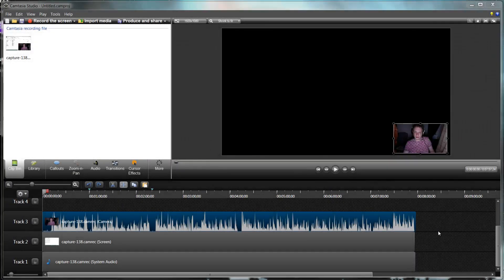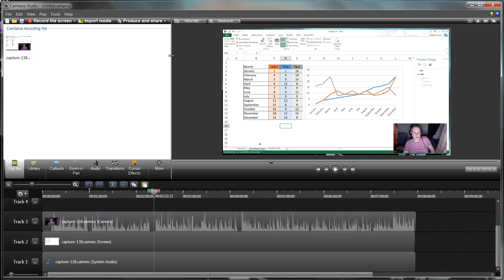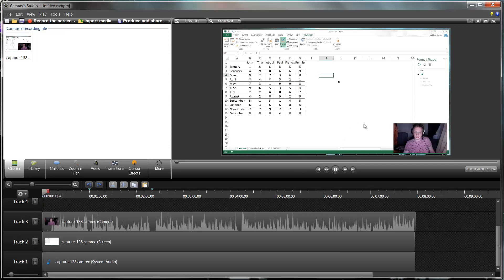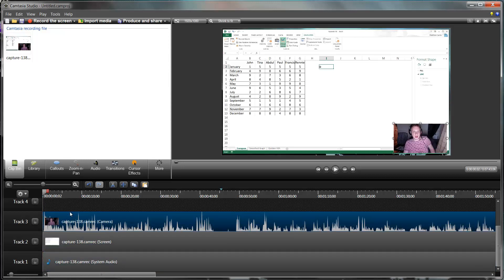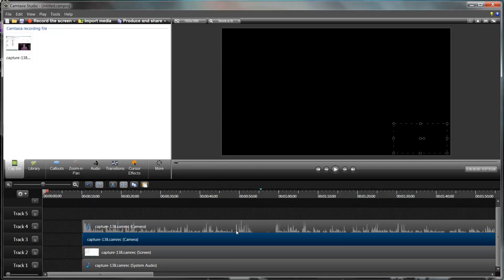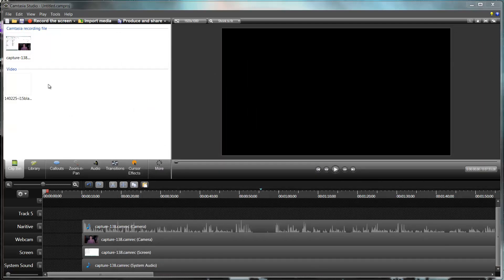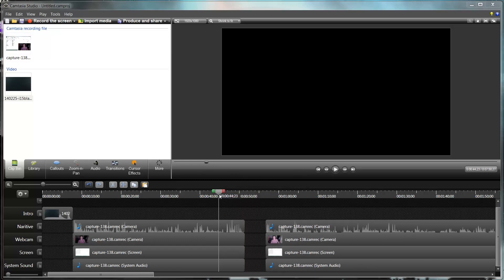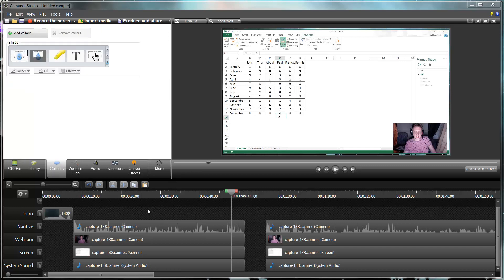How to Record Your Screen - 03 - Editing and Importing Clips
In this video we show you how to start editing your recordings using Camtasia's built in video editing software.